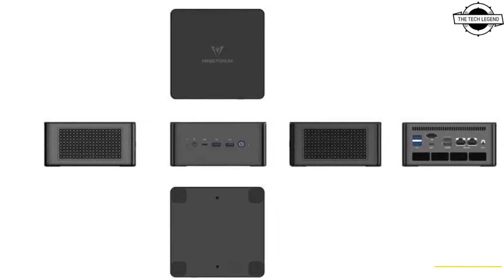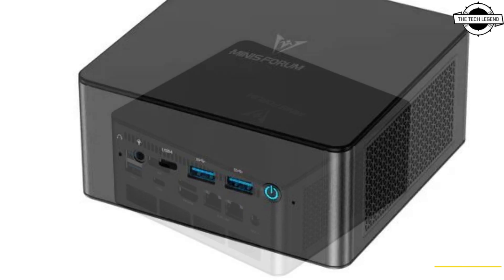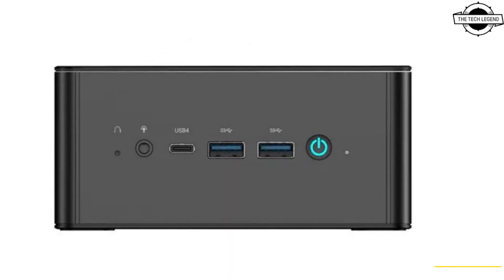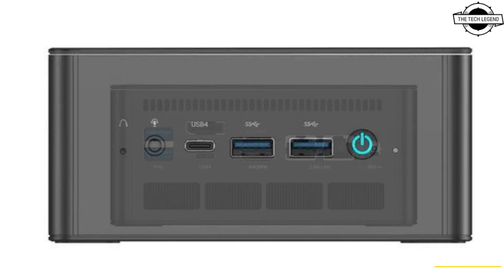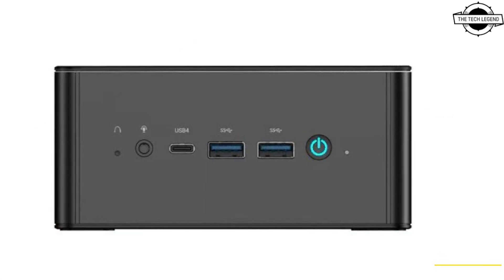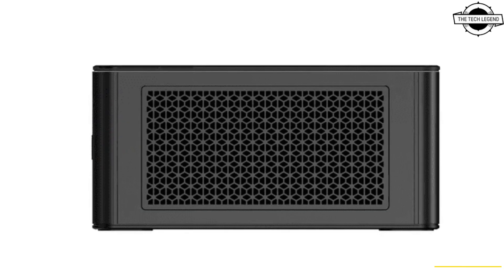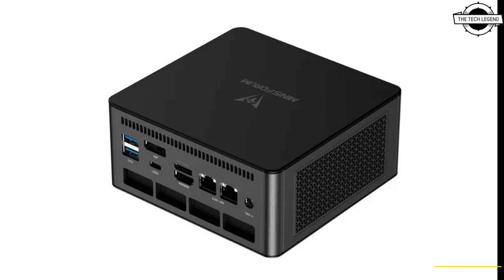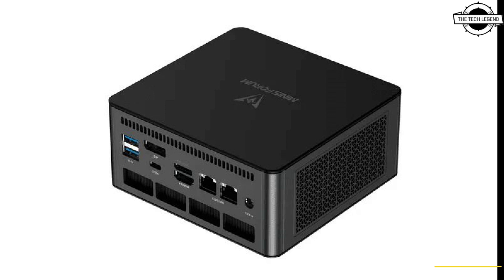MINISFORUM UM890 Pro Compact Desktop PC Launched With Ryzen 9 8945HS - Explained All Spec, Features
PRODUCT BRAND STORE AMAZON

MINISFORUM, based in Hong Kong, announced the release of the UM890 Pro, a compact desktop PC featuring the Ryzen 9 8945HS processor, on June 25, 2024. Pre-orders are open, with shipments starting on July 30. The CPU is an 8-core/16-thread Ryzen 9 8945HS, offering a 60% improvement in AI performance over previous models. The GPU includes a Radeon 780M with a 2,800MHz clock speed, capable of handling AI processing, gaming, and multi-threaded applications efficiently. The UM890 Pro incorporates an advanced cooling system called "Cold Wave 2.2," which uses liquid metal grease, two high-efficiency heat pipes, a high-density blade fan, a stacked memory heat sink, and an SSD heat sink with a 60mm fan to maintain low temperatures and minimize noise. The main specifications include DDR5-5600 SO-DIMM x 2 memory slots, two M.2 2280 PCI Express 4.0 storage slots, Wi-Fi 6E, Bluetooth 5.3, and two 2.5 Gigabit LAN ports. For display outputs, it provides HDMI 2.1 x 1, USB4 x 2, DisplayPort 1.4 x 1, and an OCulink port for an external GPU. The dimensions of the unit are 127 x 130 x 66.6 mm. The product lineup includes a barebone kit, as well as models with 32GB RAM + 1TB SSD and 64GB RAM + 1TB SSD, both with a pre-installed operating system. The direct sales price starts at $719 USD (including tax), with a reservation price starting at $575 USD (including tax). Pre-orders are currently being accepted.